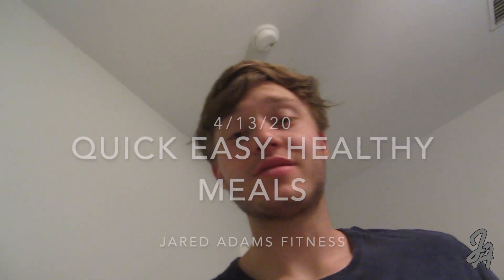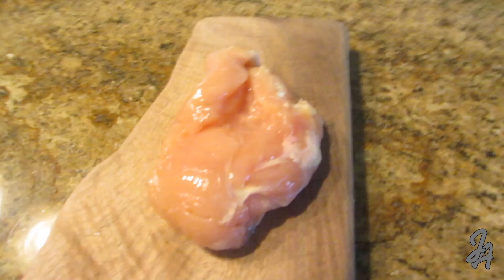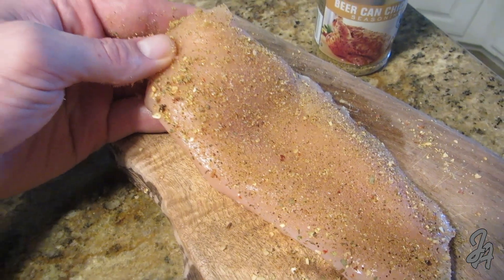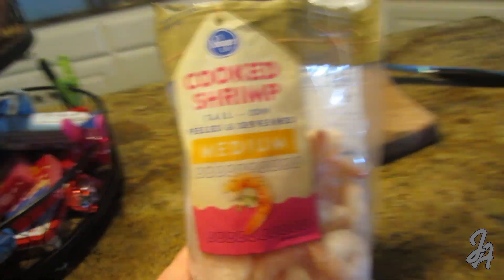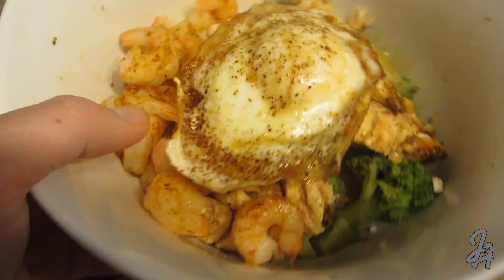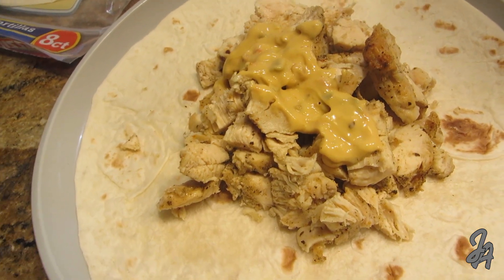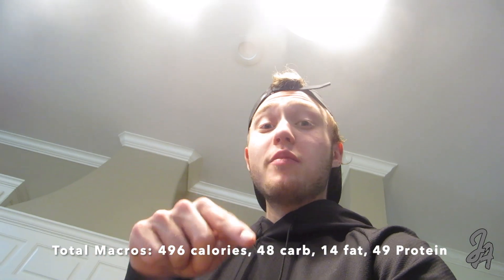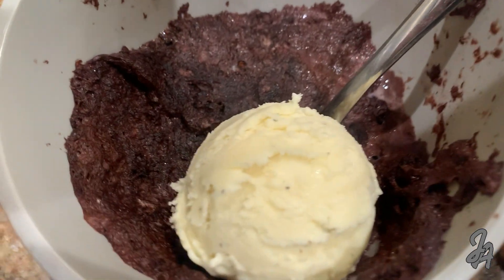4 Simple Protein Packed Recipes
I hope yall enjoyed the video and look forward to more content! If you give one of these recipes a try let me know how you liked it!!

The Protein I use: Pescience.com

Recipes for All 4
Protein Oats
- 40g Old Fashioned Oats
- 22.4 Grams Pescience Protein 4 oats
- 165 Grams Unsweetened almond milk
- 116 g Banana
- 361 Calories, 58 carbs, 7 fat, 22 Protein
Rice Bowl
- 255 g Jasmine Rice
- 160 grams steamed broccoli
- 1 medium egg
- 5.7 oz chicken breast
- 3.6 oz shrimp
- 45 ml Teriyaki Marinade
- 685 calories, 68 carbs, 11 fat, 70 Protein
Chicken crunch wrap
- 1 Burrito Sized Tortilla
- 1 small corn tortilla, made crunchy in pan
- 17 g salsa con queso, on the border
- 6.4 oz chicken breast
- 20 grams reduced-fat shredded cheese
- 20 ml Party dip salsa
- 496 calories, 48 carb, 14 fat, 49 Protein
Protein cake
- 1 scoop Frosted Cupcake Protein powder
- 5g baking powder
- 5g unsweetened dark chocolate powder
- 1 pint halo top vanilla bean
- 428 calories, 59 carbs, 11 fat,